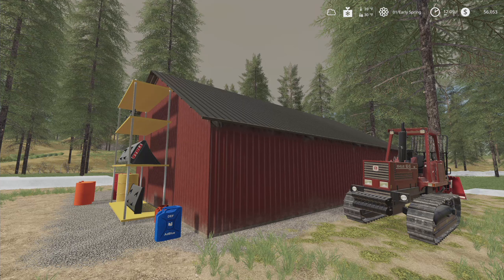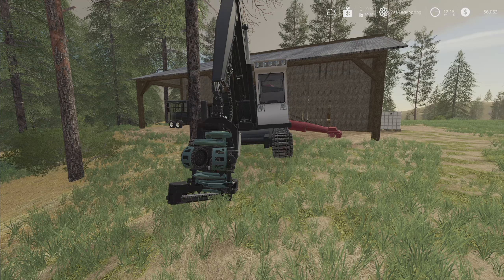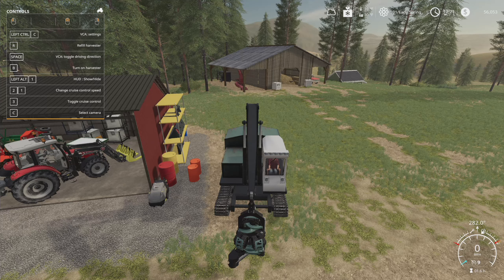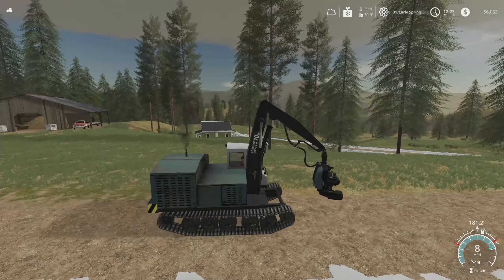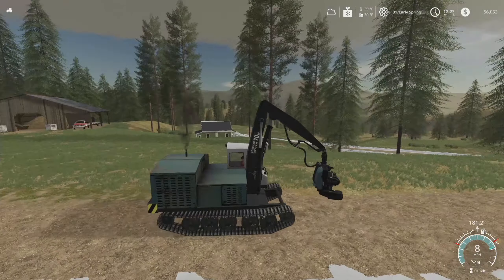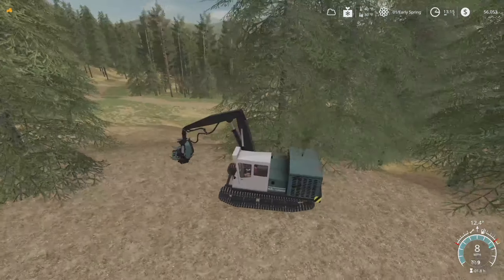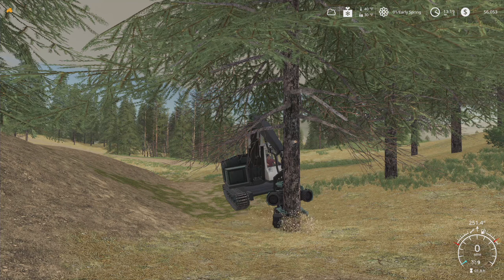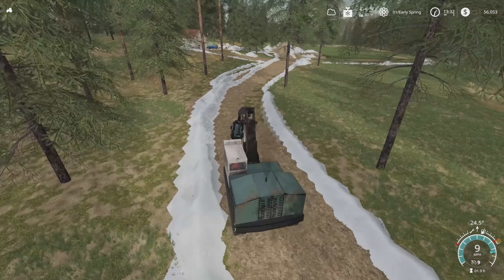FS19 | Homestead on Black Mountain 17